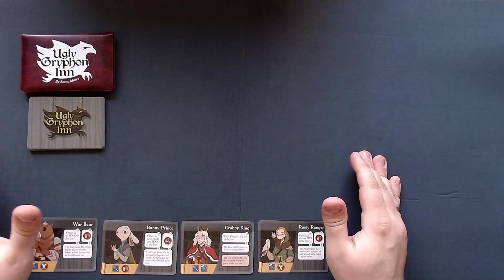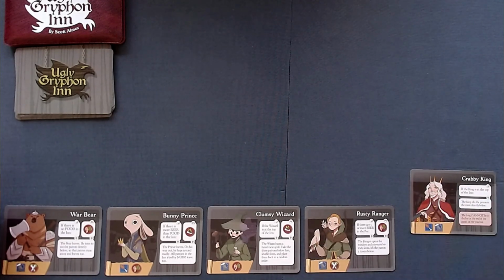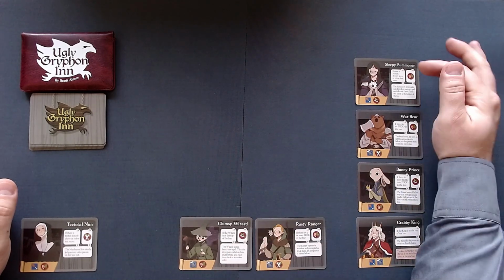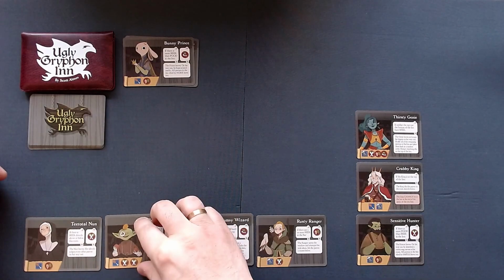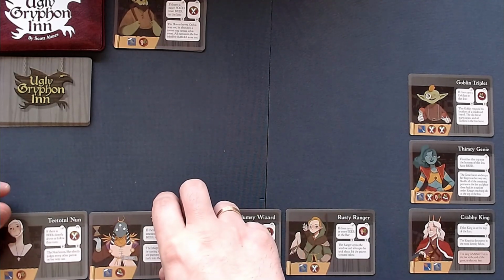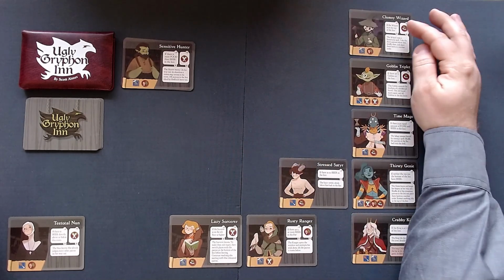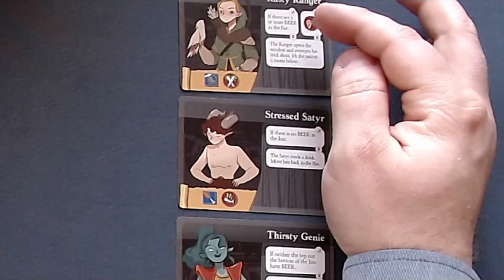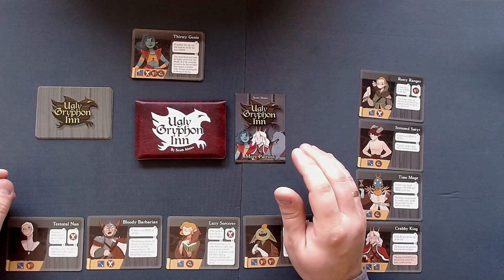Playthrough | Ugly Gryphon Inn (Button Shy Games, More Patrons Expansion)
In this video I'll present my solo playthrough of the card game 'ugly Grpyhon Inn' by Button Shy Games with the 'More Patrons' expansion. In this game, you fill your Ugly Gryphon Inn with enough patrons to keep the debt collectors at bay.

Timestamps:
00:00 Introduction
00:59 Setup (incl. cool montage)
01:17 Overview of the Expansion
02:30 Playthrough
15:58 End of the Game
17:13 Special Message

Download the Print and Play version of 'Ugly Gryphon Inn' yourself on PnPArcade